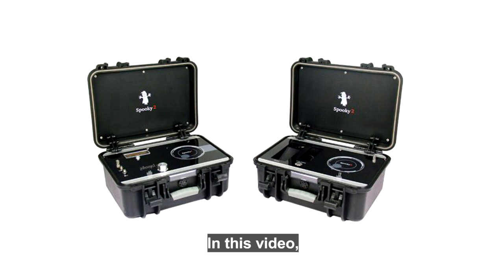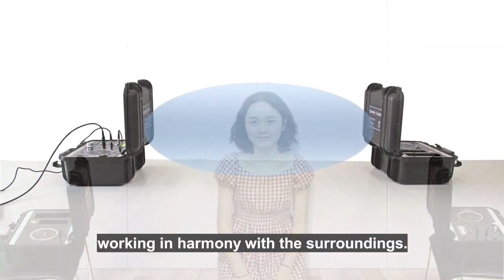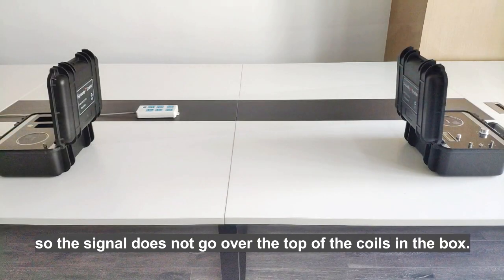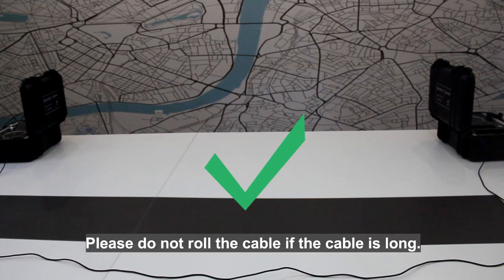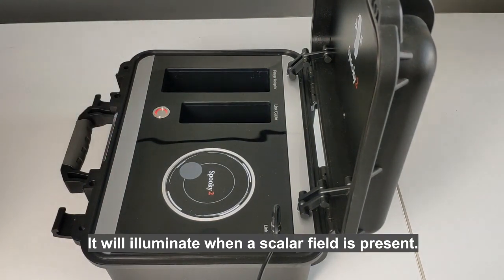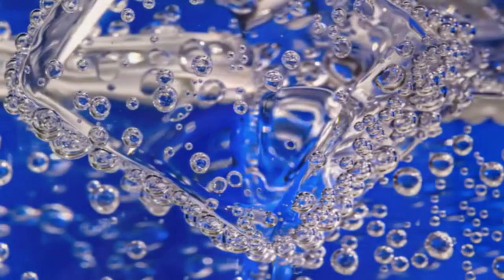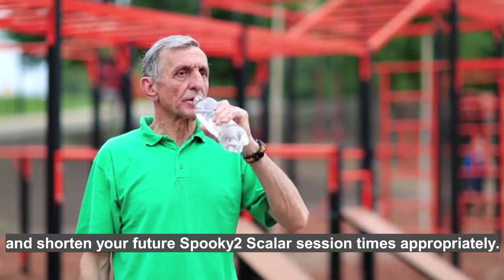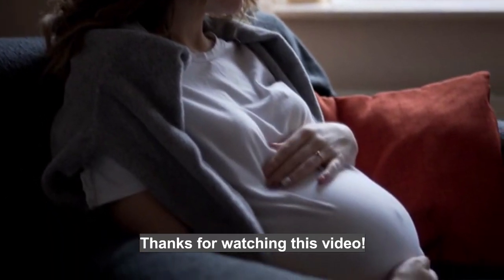7 Important Notes for Spooky2 Scalar Users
1. Tune before each treatment. The tuning point may vary each day according to the temperature and humidity, as well as the layout of the machine. When Spooky2 Scalar in operating, it becomes part of the environment, working in harmony with the surroundings. The process of tuning Spooky2 Scalar ensures optimum results. Learn more factors that can affect tuning points and how to know Spooky2 Scalar is tuned correctly from here.

2. The Transmitter and Receiver should have their lids facing each other. The reason for this configuration is so the signal does not go over the top of the coils in the box. We highly recommend this placement of the lids to run the Scalar. It may work if positioned differently, but it is not at its most efficient position.

3. Keep the link cable between the Transmitter and Receiver away from metal. Please do not roll the cable if the cable is long. Metal absorbs the energy flowing through the link cable, reducing the signal strength. The optimum frequency will change as a result.

4. Use the Transmitter Tuning Light for tuning. The Receiver Light can be used to confirm that a scalar field has been established. After tuning, turn the Receiver Light on. It will illuminate when a scalar field is present. The Receiver Light only needs to be dimly lit. It does not need to be at its brightest intensity. Turn the Receiver Light off during scalar treatments, as it takes energy from the scalar field. Discover how to know if scalar field is present when Receiver Light is off from here!

5. Drink plenty of pure water. Ideally, you should drink six to eight pints a day, half of it before noon. The water flushes toxins and dead organisms out of your body more quickly, and it improves your electrical conductivity. If you feel nauseous, faint, dizzy, or have flu-like symptoms or headaches after exposures to the scalar field, please drink lots of pure water or lemon water and shorten your future Spooky2 Scalar session times appropriately.

6. It’s best not to share the Scalar field with anyone who has serious illness. Please check here for more details!

7. People who are pregnant or have a pacemaker should not use Spooky2 Scalar.